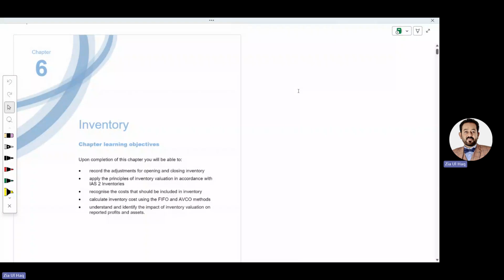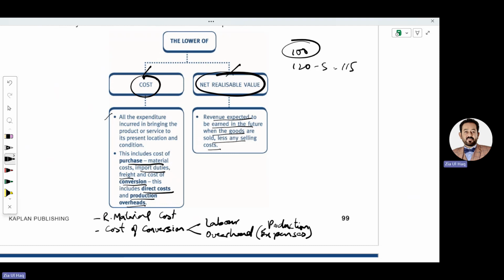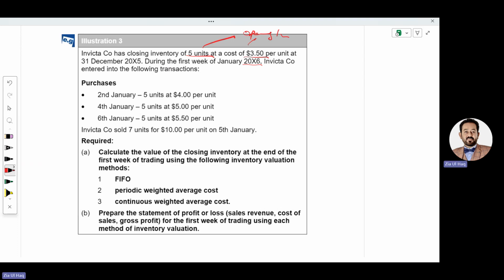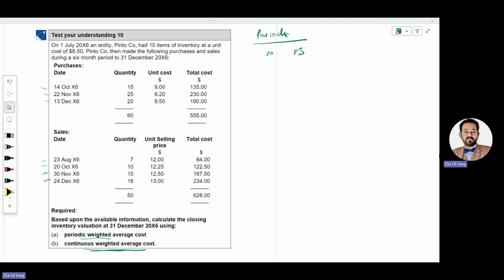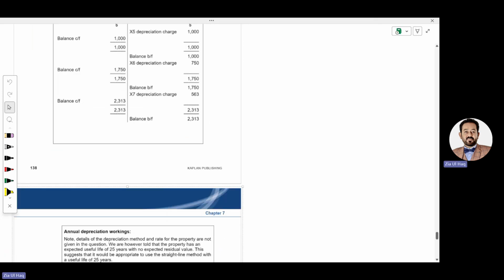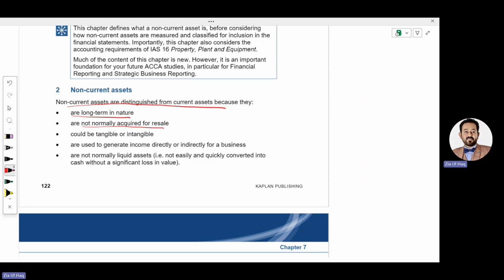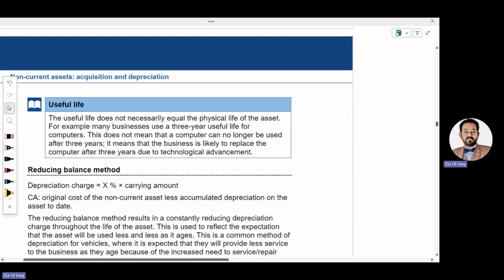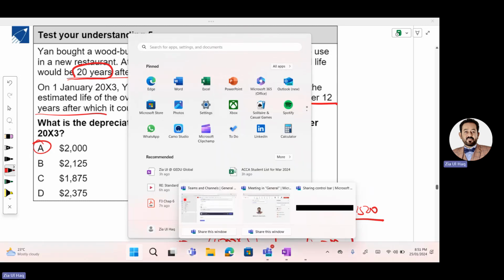FA - Chapter 6, 7